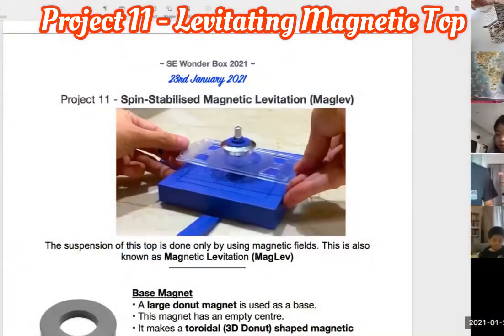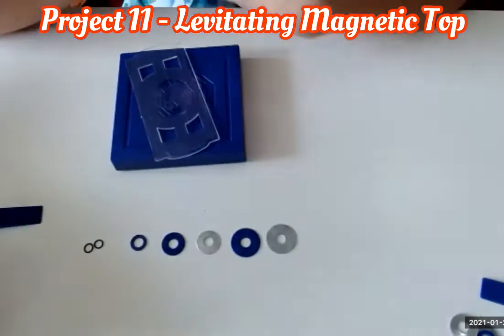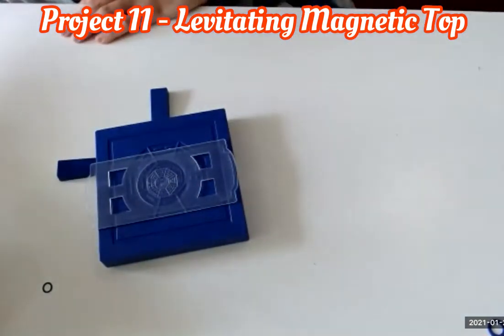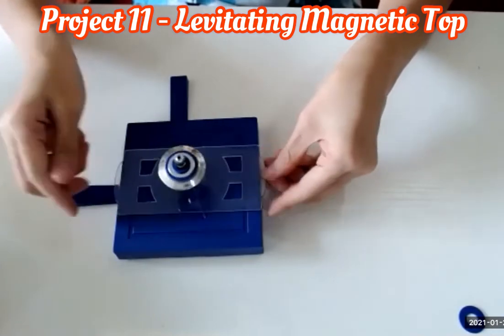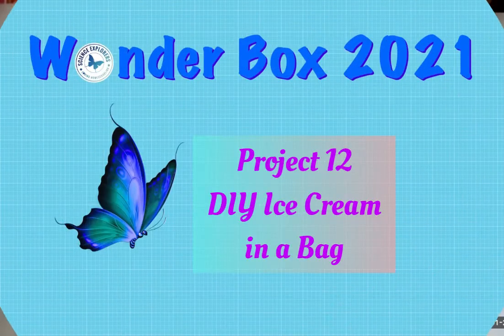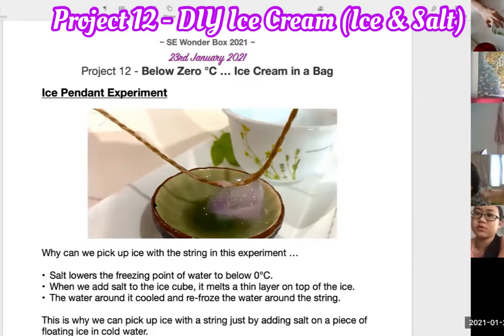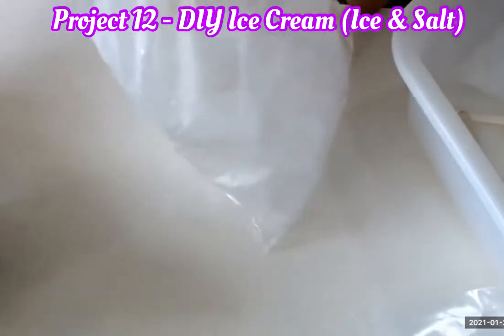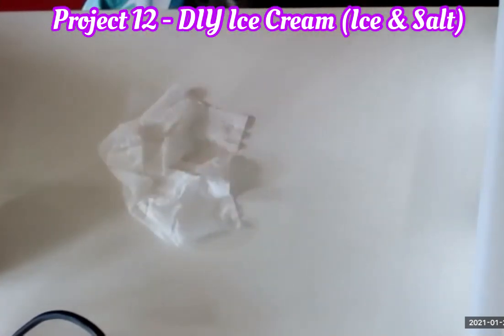SE 2021, 27th Jan - week 4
Project 10 - Chinese Tea House
Project 11 - Magnet Levitation Spinning Top
Project 12 - DIY Ice Cream (Ice & Salt)